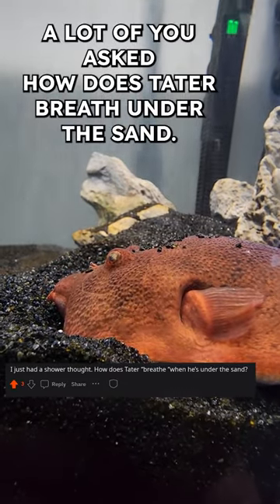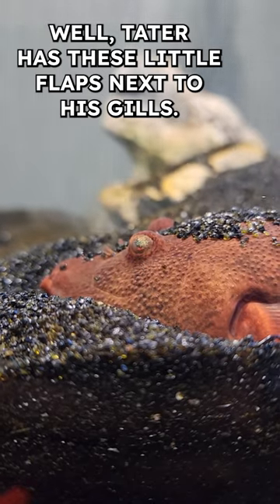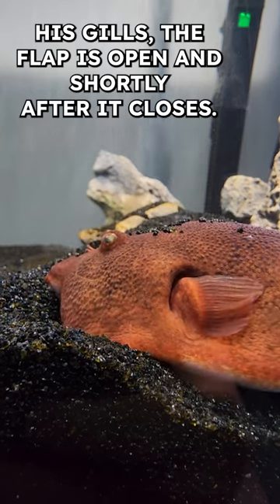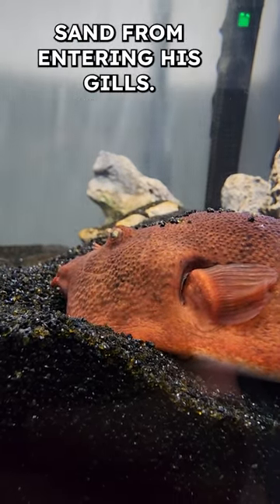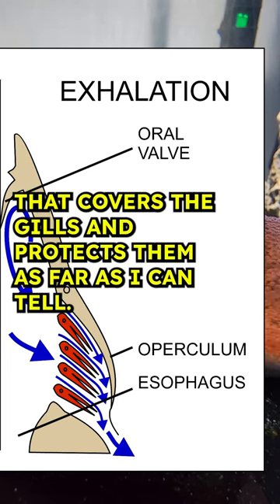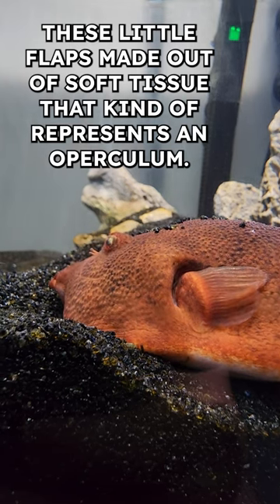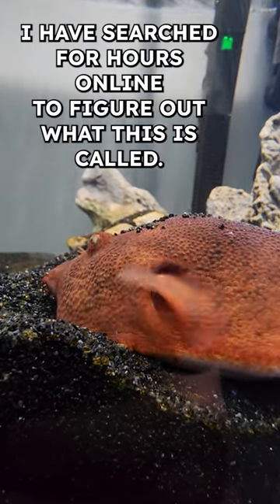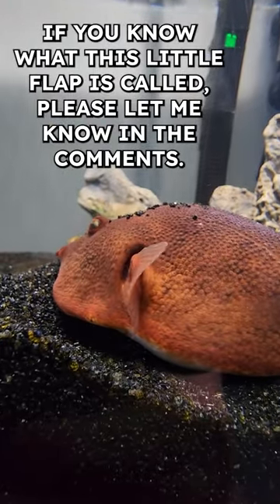How does a potato puffer breath under the sand?